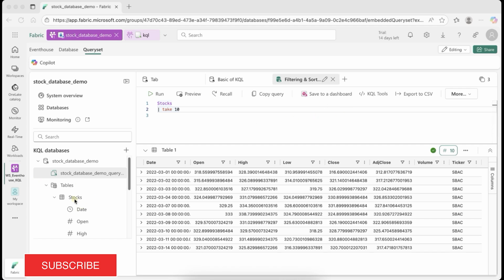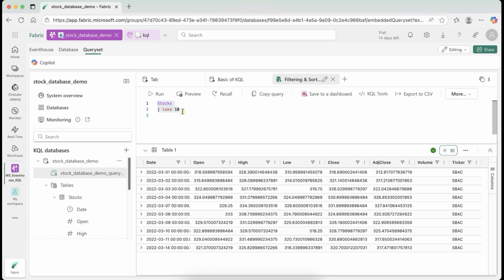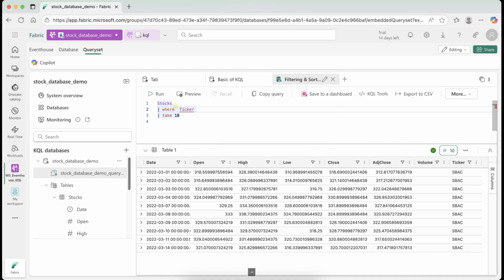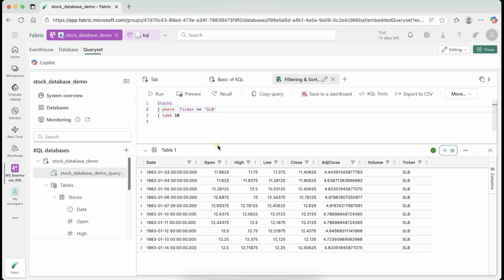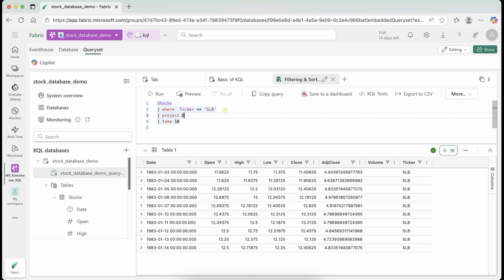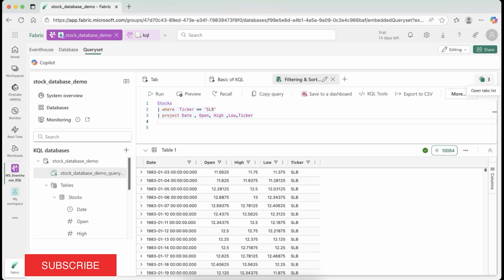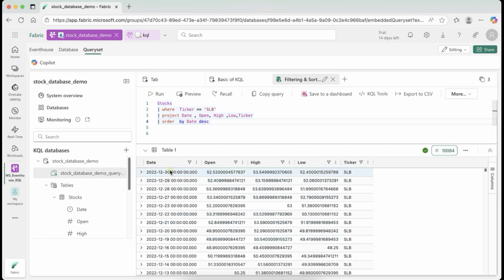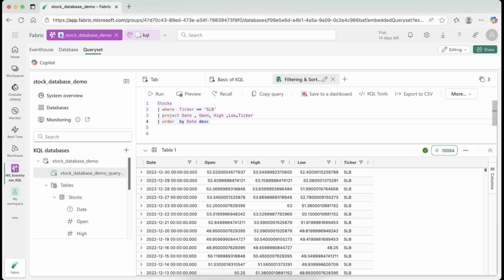Filtering and Sorting Data in KQL | Step-by-Step Tutorial | Fabric Eventhouse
Welcome back to our KQL tutorial series! 🚀
In this video, we’ll explore how to filter, limit, and sort data in Kusto Query Language (KQL). You’ll learn how to use take, where, project, and order by to make your queries more efficient and insightful.

We’ll cover:
✅ How to limit query results using take
✅ Filtering rows with where (just like SQL)
✅ Selecting only the columns you need with project
✅ Sorting data using order by
✅ Real-world examples: stock prices, sales data, and web logs

By the end of this session, you’ll know how to write clean, efficient KQL queries to get exactly the data you need.

👉 Don’t miss the next lecture where we dive into aggregations and grouping for deeper insights!